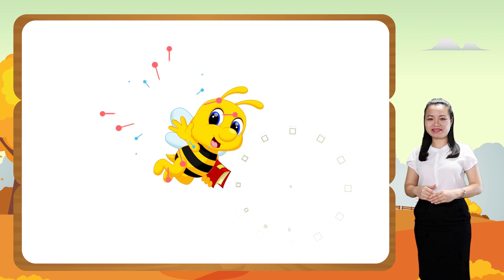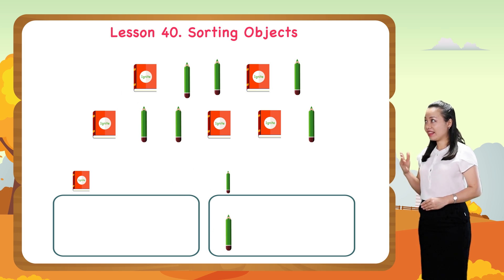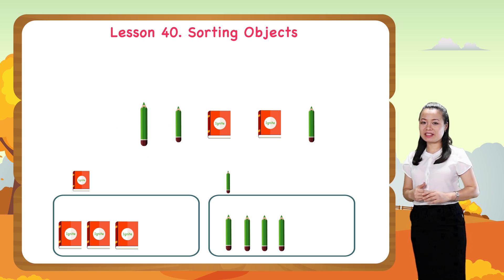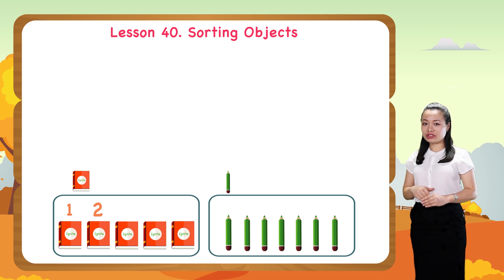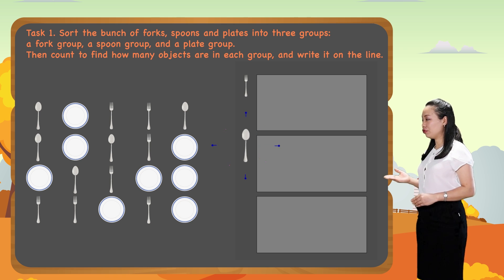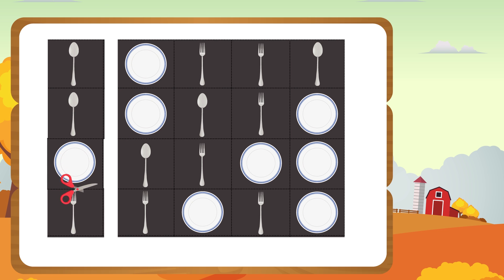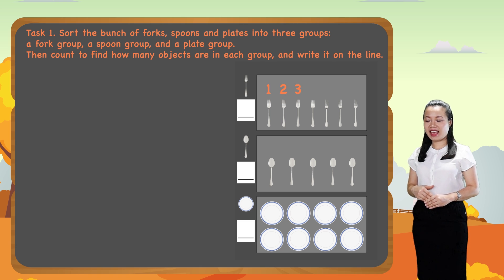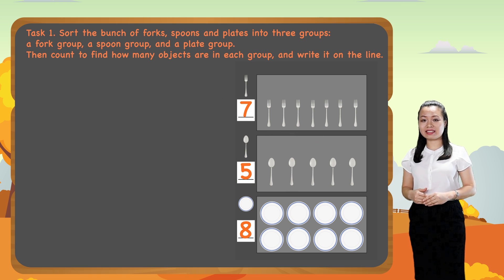Math For Kids - Lesson 40. Sorting Objects for Kids | Kindergarten